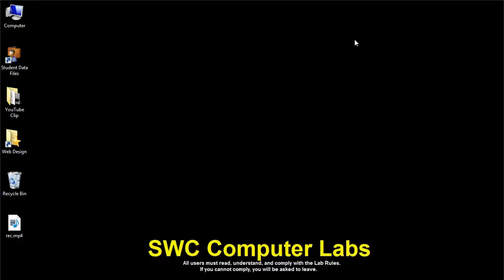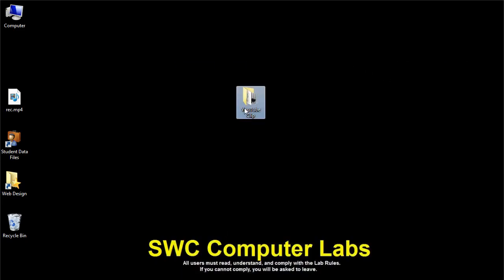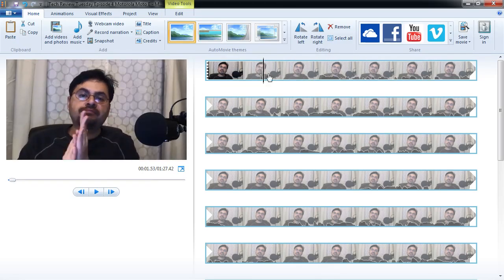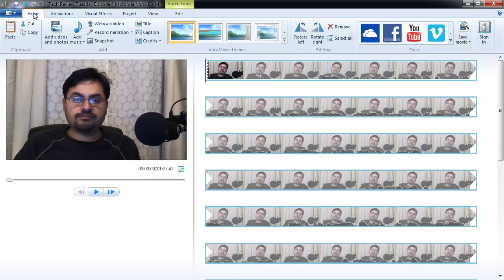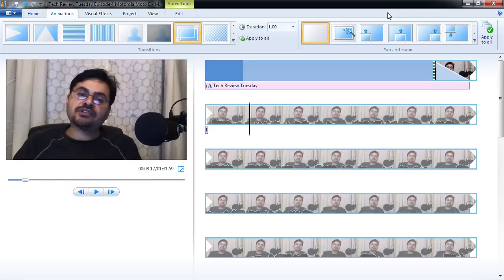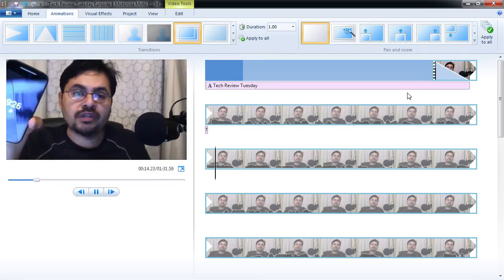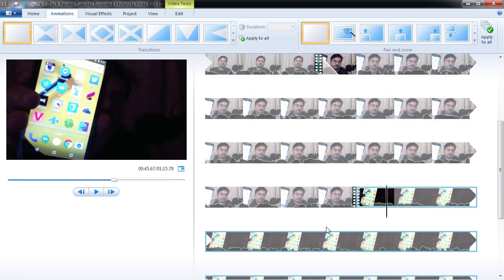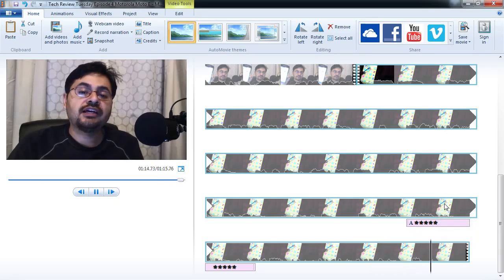CIS255 2016 04 13 - YouTube Part I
YouTube is a huge social network. But in order to use it effectively you need a video.
This lecture starts with how to use Windows Movie Maker to edit clips: Add text, music, and edit clips to create a great movie.